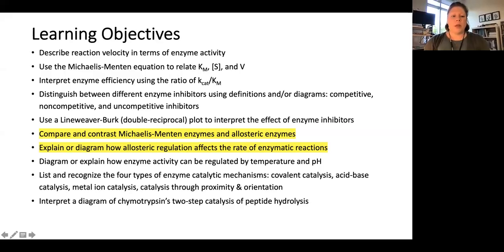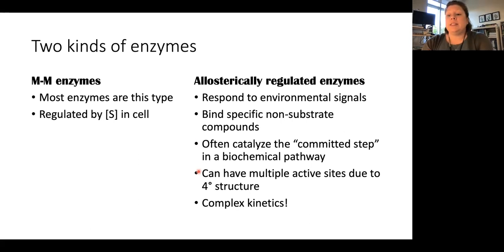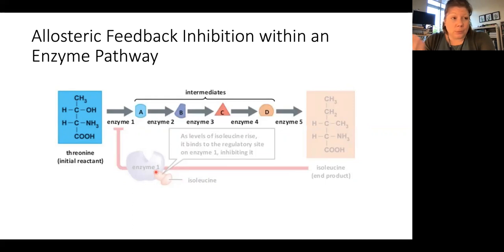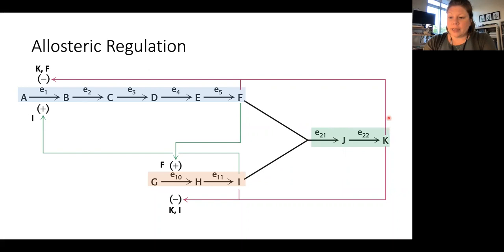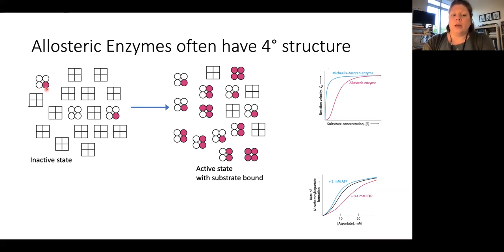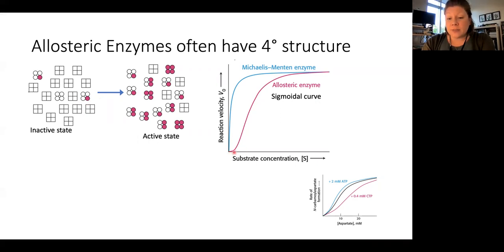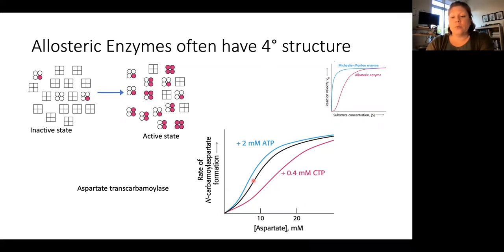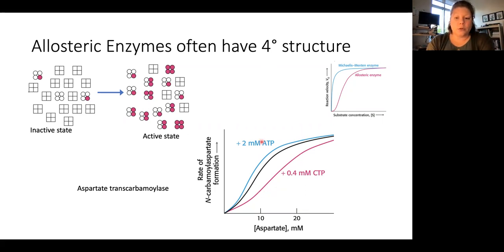Intro to Allosteric Enzymes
This video was created for BIOL307 to introduce the idea of allosterically regulated enzymes. We also compare the reaction curves of allosteric enzymes to those of Michaelis-Menten enzymes.